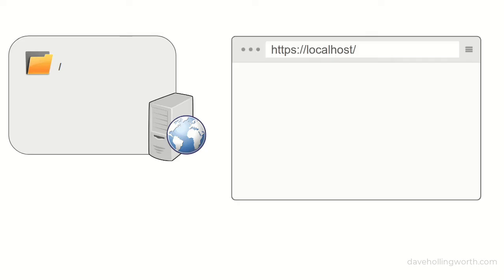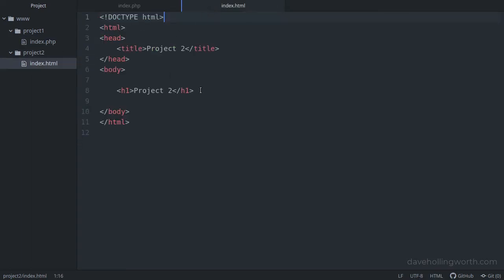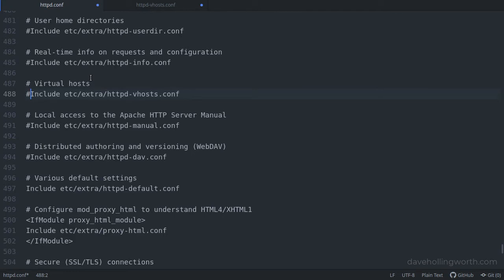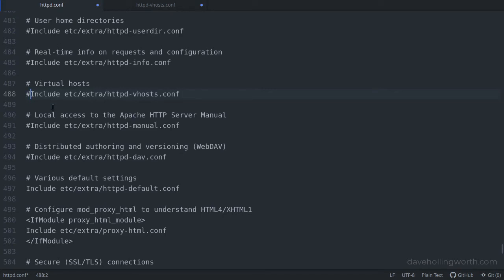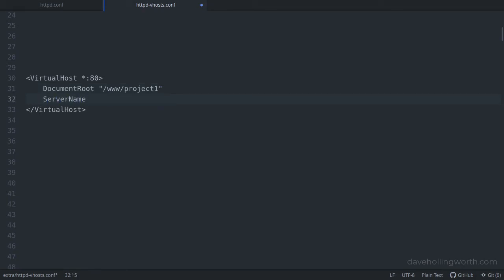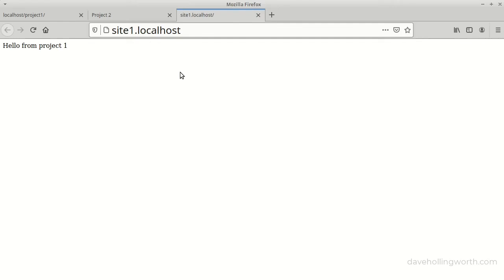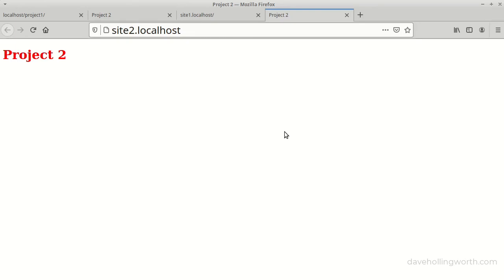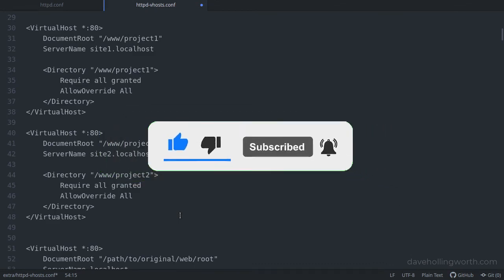How to set up a virtual host in Apache (WAMP, MAMP, XAMPP)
When developing websites and web applications, it's typical to use a web server installed on your computer. One way to separate different projects is to use a separate subfolder for each one. This can cause problems however when you move your site to a different server, if that server doesn't use the same subfolder. In this video we'll learn how to fix this by creating a virtual host for each project.

The most common web server is Apache, which you'll have if you install a package like WAMP, MAMP, XAMPP and so on.

00:00 Introduction
01:04 Sample projects
01:55 Example relative URL
03:15 Enable virtual hosts
03:58 Virtual host config
07:36 Re-enable localhost
08:13 Summary